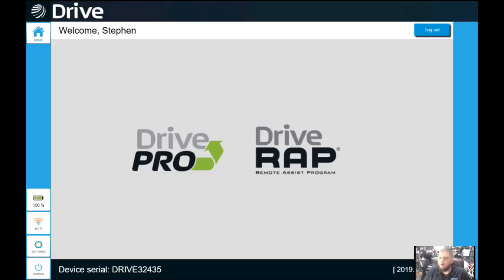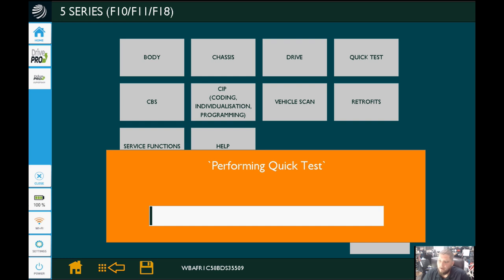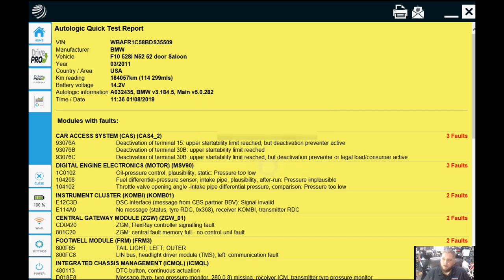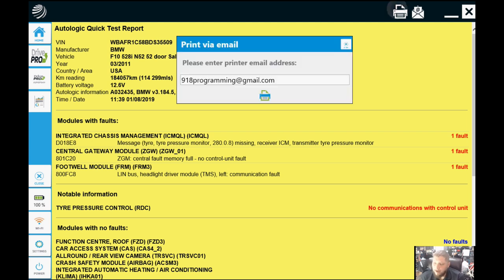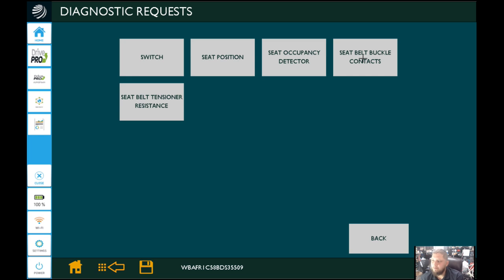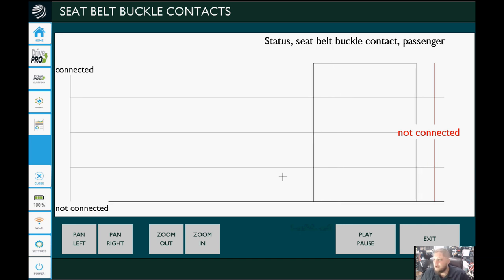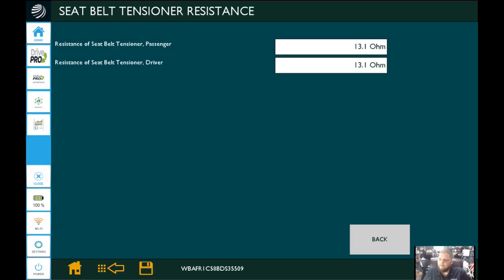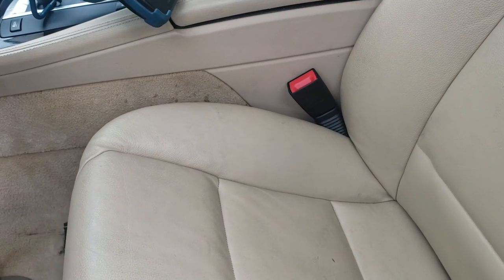Autologic Drive Pro Walk-Through - BMW Diagnosis and Post Collision Scan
Have you ever purchased a new tool and had no idea about all the functions of it? Do you have a process for "checking" a car out post collision? Well Keith has, and he does! Keith walks us through some features and functions of the Autologic Drive Pro, including full screen graphing, and screen captures. He walks us through his thought process on what sounds like an easy task, of a post collision scan, and a quick seat belt diagnostic. But, things are never what they seem are they? So "Buckle up" (see what I did there) for another tool walk through!